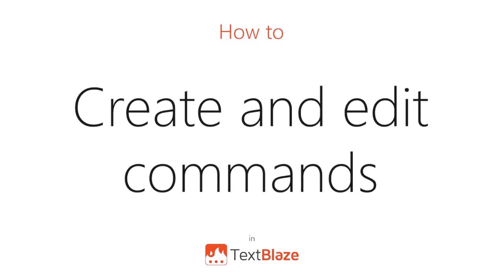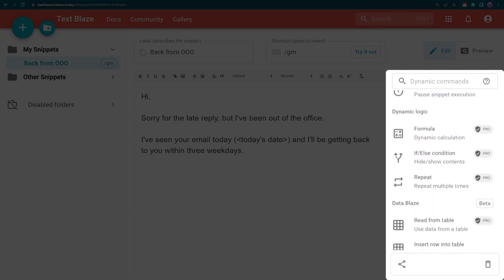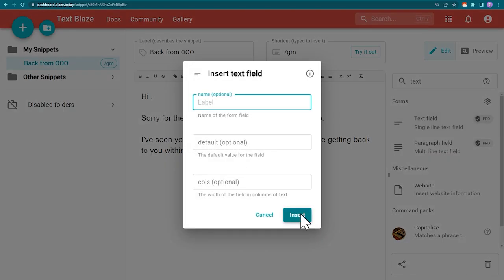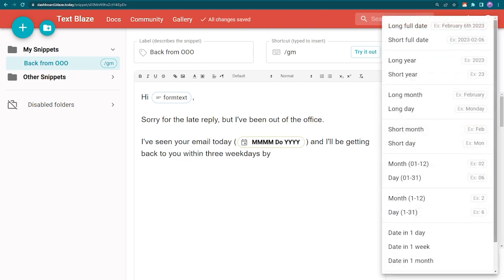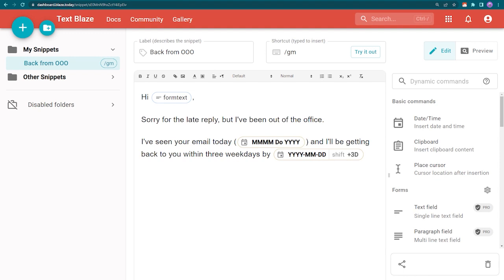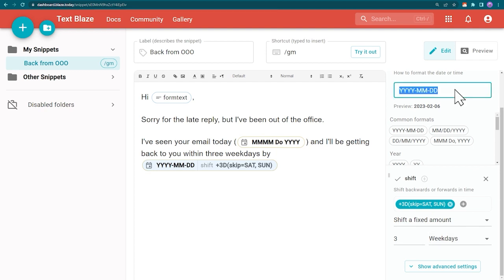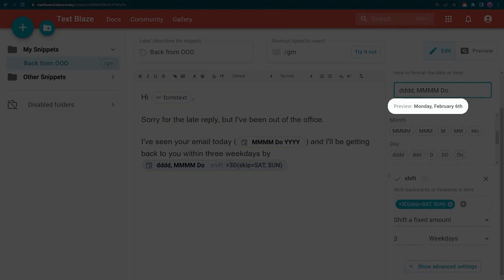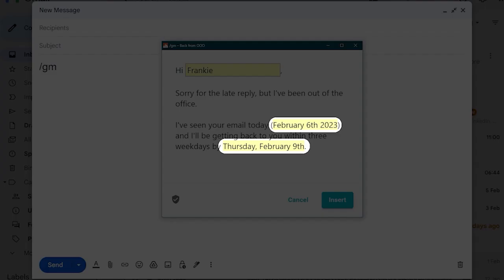How to create and edit commands in Text Blaze